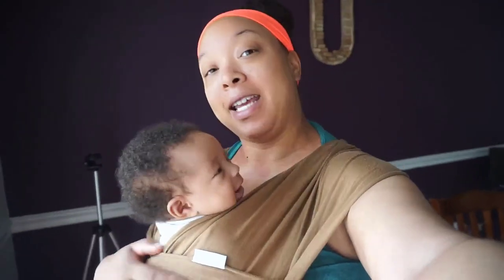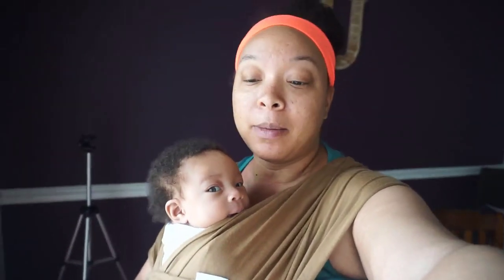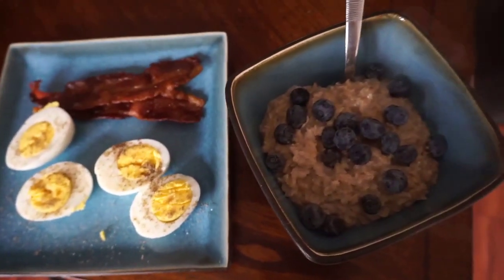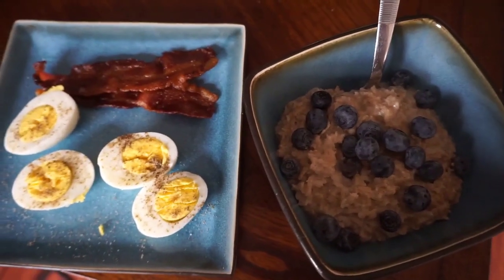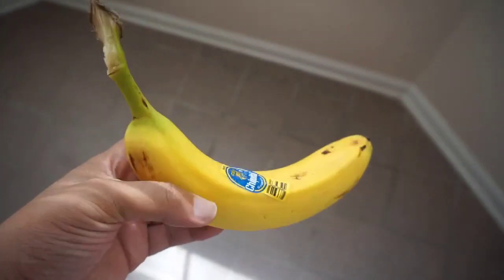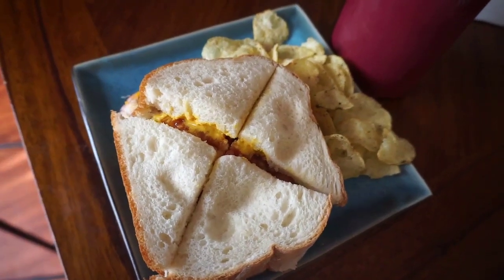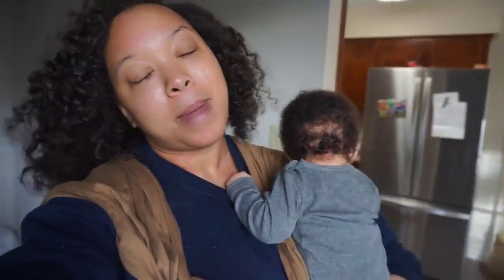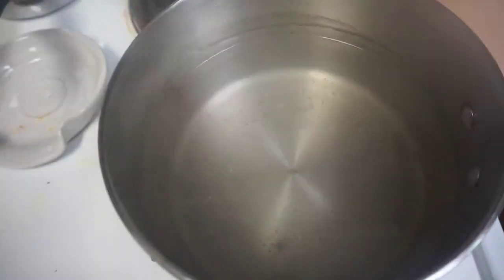What I Eat in A Day| Breastfeeding + Postpartum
Hi Stars,

Welcome to another back for another video. I've learned so much about my diet and the huge changes it needed to undergo after pregnancy.  During pregnancy we can pretty much eat what we want with few limitations.    During my breastfeeding journey, I've learned that is no longer the case and if I mess up, it decreases my milk supply.

Sincerely,
Rikki